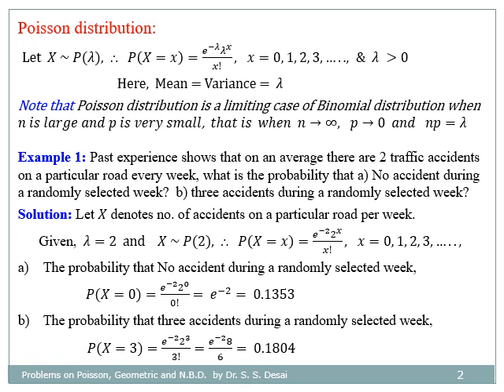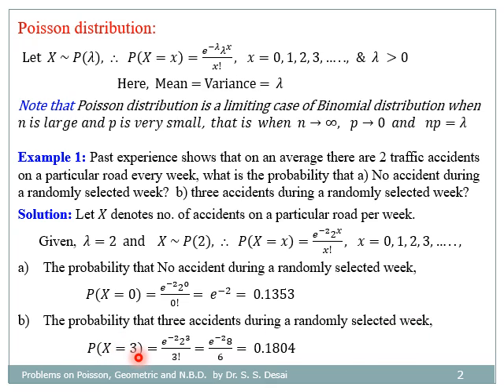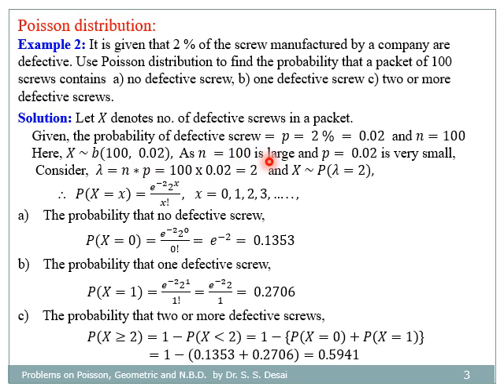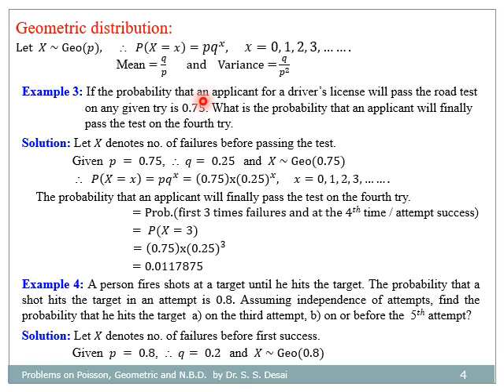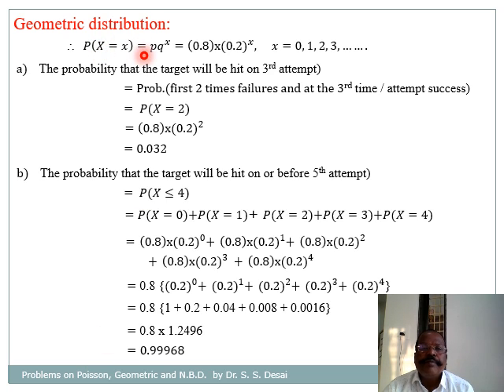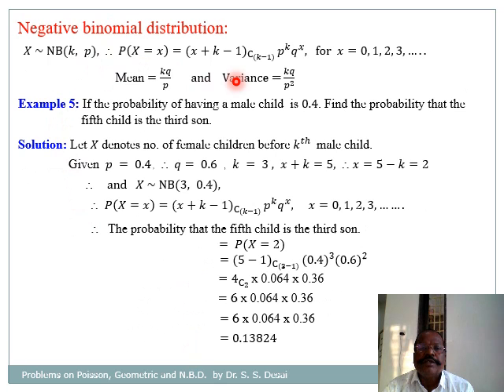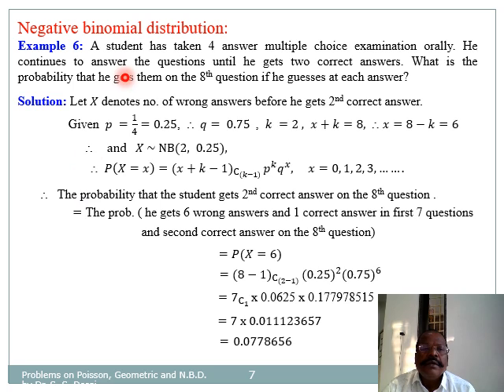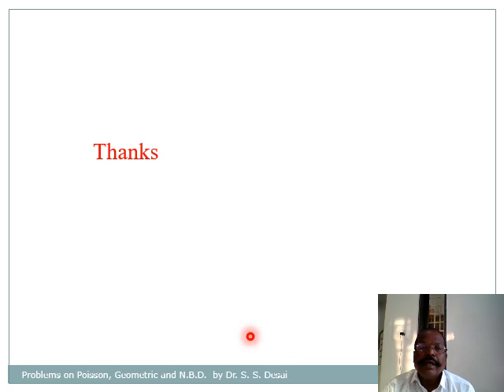Dr. Shivaji S. Desai's Lecture for B Sc II Statistics Paper IV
Dr. Shivaji S. Desai's   Lecture : Problems on Poisson, Geometric and NB distributions for  B Sc  II Statistics  Paper IV